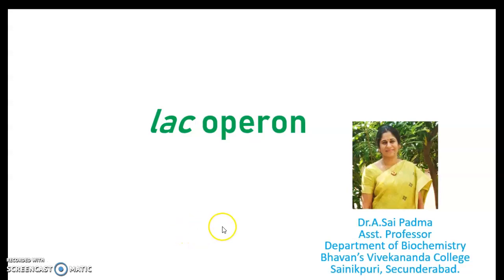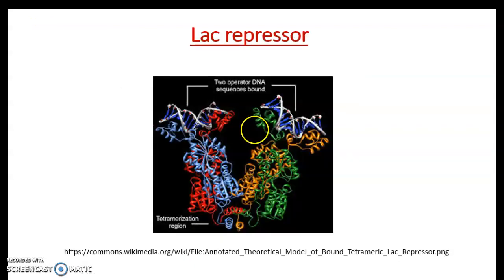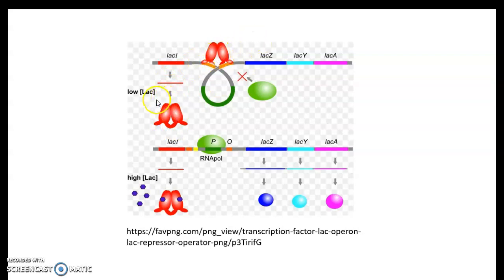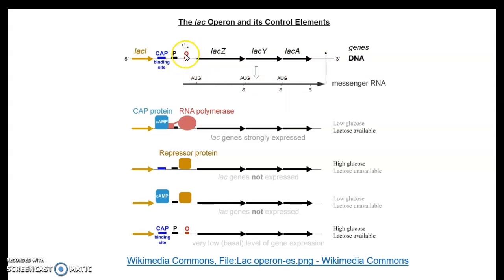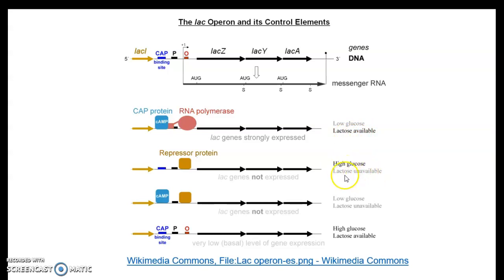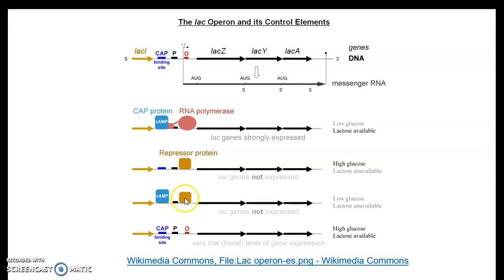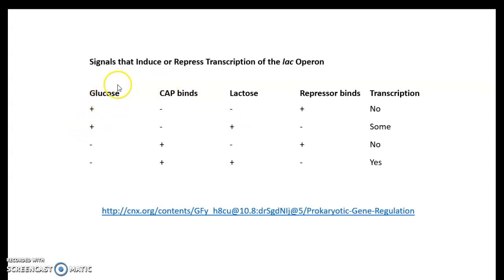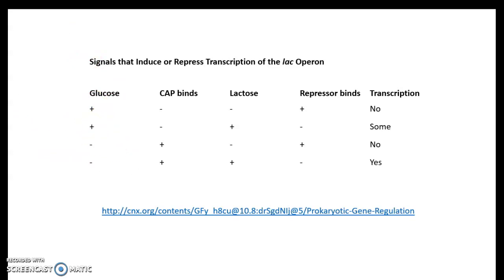lac operon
This video gives a comprehensive understanding of lac operon under various growth conditions of glucose and lactose in E.coli.